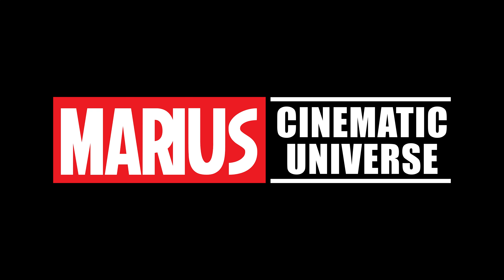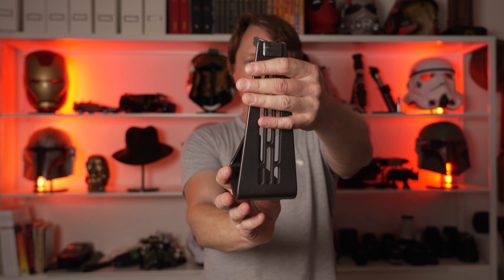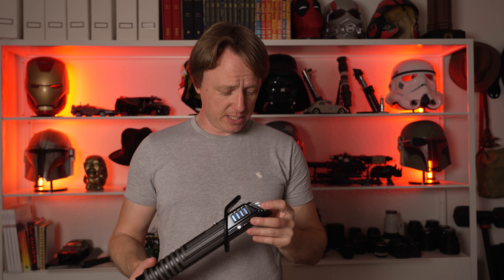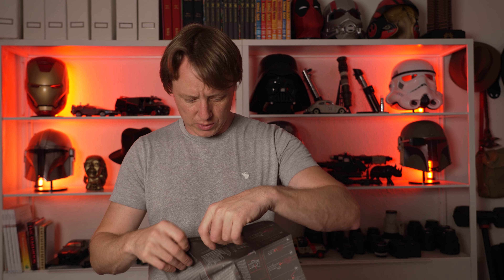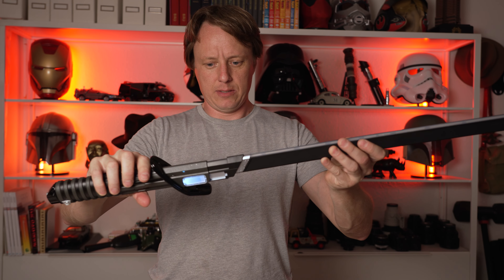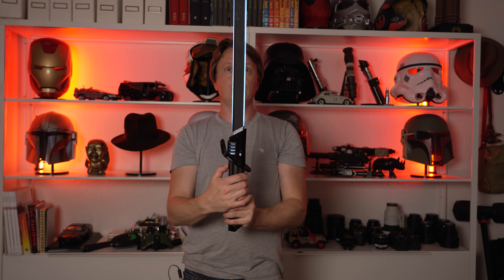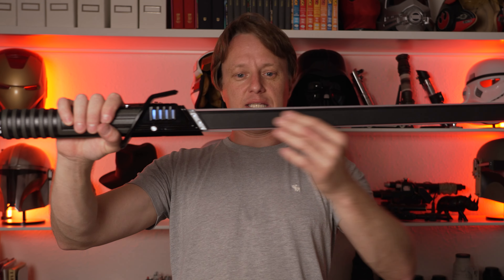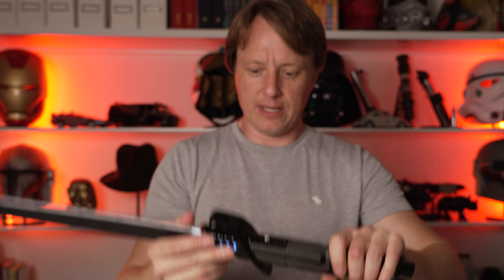Trying my hand at the infamous Darksaber. Worth it? Hasbo Black Series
The new(ish) Darksaber from Hasbro. Should you get it?

I had my doubts when I ordered it. It certainly has the potential to be one of the worst sabers out there... Is it?

This is designed from its appearance on the Mandalorian. But the Darksaber has a much deeper history in the Star Wars lore.